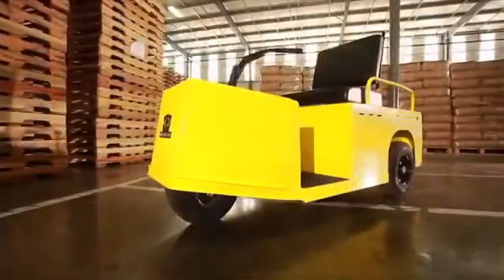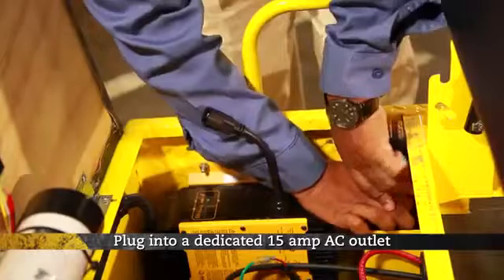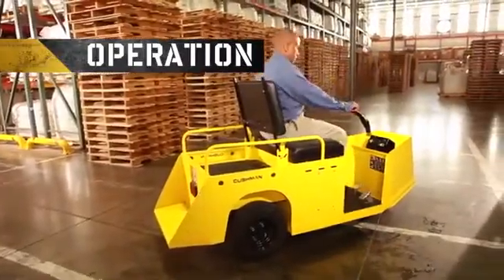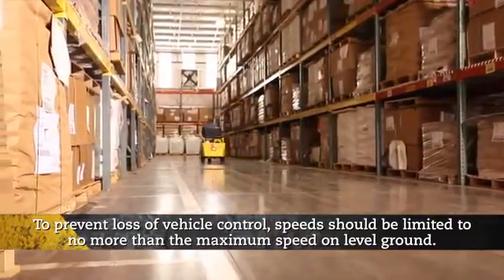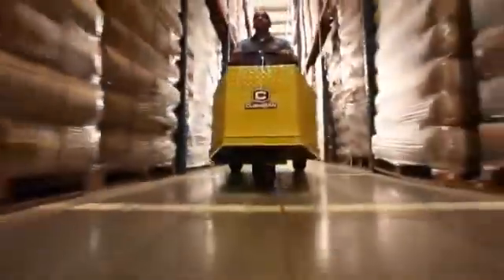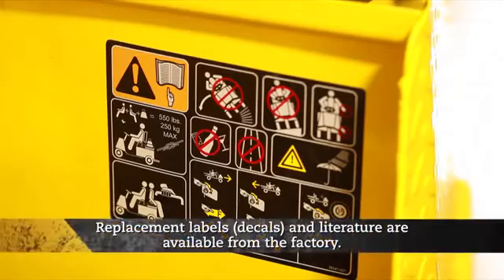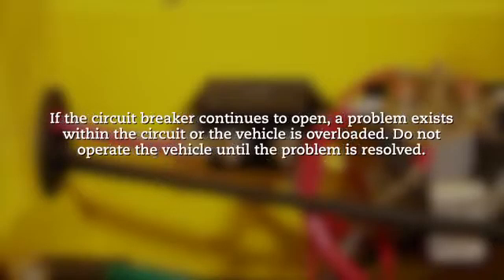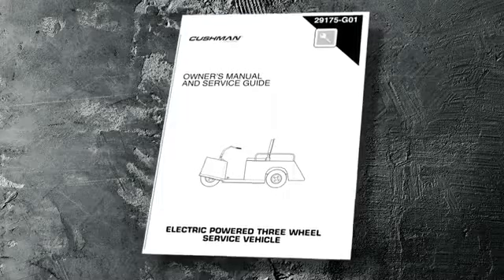Cushman® Minute Miser Safety Operation Guide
Move around your facility quicker than ever before with an energy-efficient 24V electric drivetrain and simple handlebar steering. Equipped with a 300-lb cargo deck that transforms into a rear seat for a second passenger and a 550-lb total load capacity, trust the Minute Miser to generate more productive operations and never waste a second of the workday. Visit Power Equipment Solutions today for more details!

Features
• 24V Electric Drivetrain: Efficient yet robust power.
• Convertible Rear Seat: Switch the extra seat to a cargo deck fast.
• Handlebar Steering: Simple control in any setting.
• Diamond-Plated Steel: Built to last.

Power Equipment Solutions
2100 Quality Lane | Springfield, OH 45505